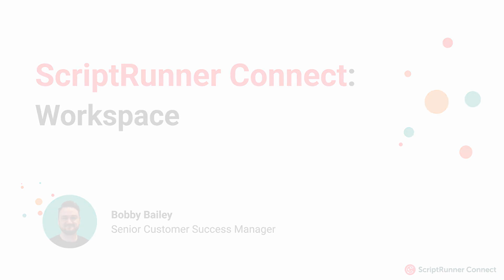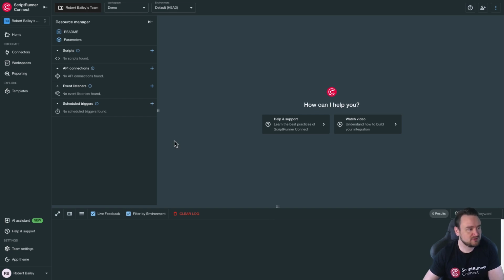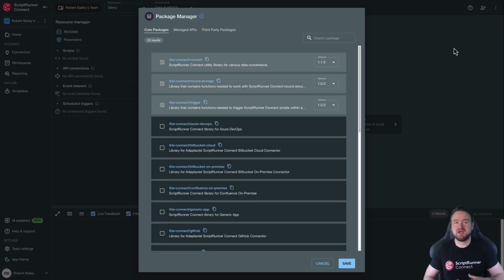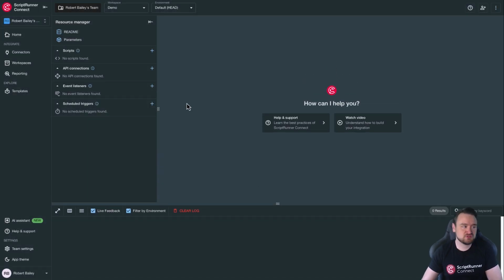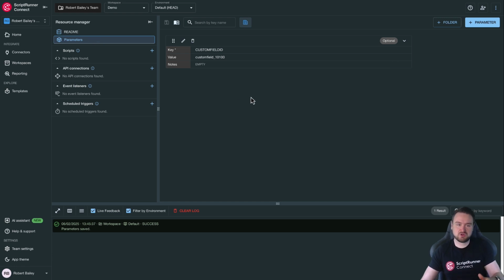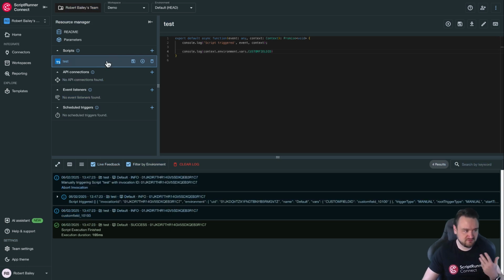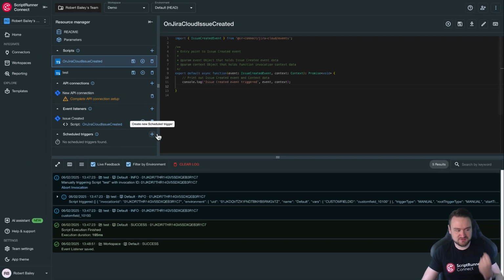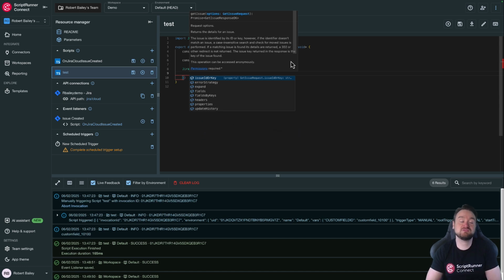Tutorial: Workspace feature | ScriptRunner Connect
Senior Customer Success Manager Bobby Bailey gives you a guided tour of the Workspace feature in ScriptRunner Connect.

Like the sound of our Release and Deploy and Deployment Manager buttons and the Environment Feature?

Follow ScriptRunner!